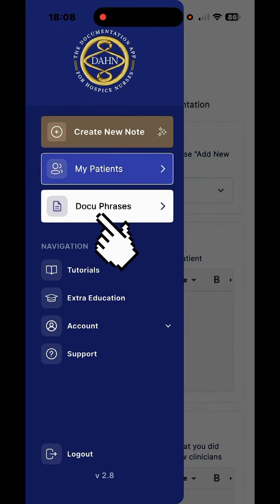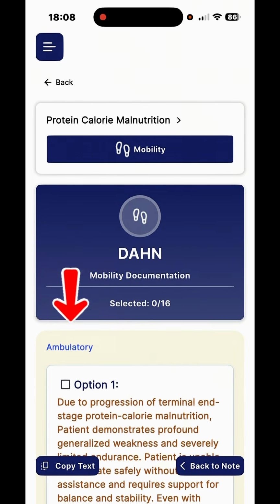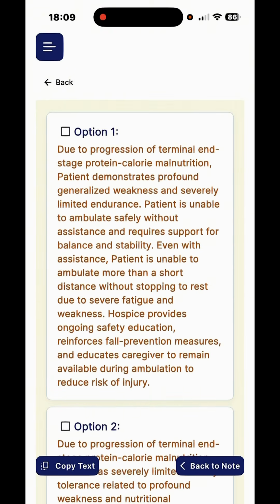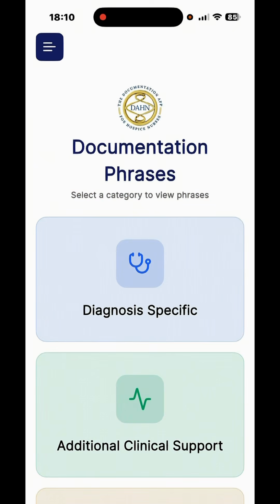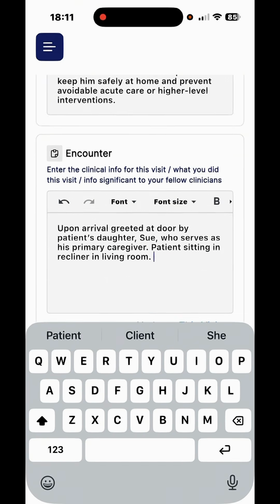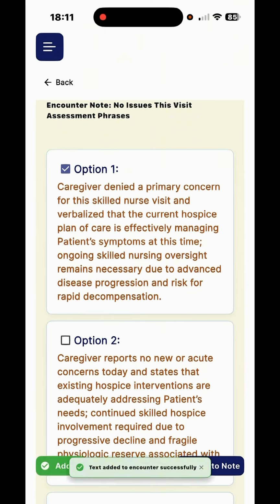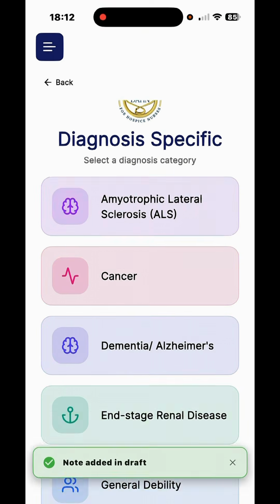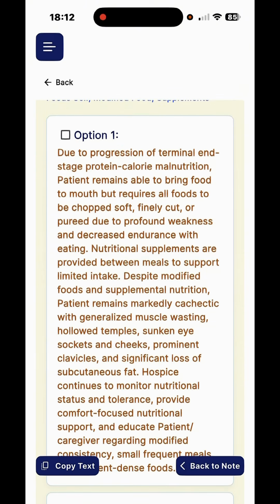Documentation App for Hospice Nurses, DAHN, now has Protein Calorie Malnutrition as a category!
You asked, and we listened. 💙

Protein-Calorie Malnutrition is now available in DAHN!

We’ve had so many hospice nurses request this diagnosis, so we added it to make documenting these patients easier and more clinically specific.

This video is a little longer, but I’m walking you through exactly how to use the new Protein-Calorie Malnutrition section in DAHN, including the assessment findings, symptoms, and documentation elements you may want to consider when supporting hospice eligibility.

Because with malnutrition, it’s not enough to simply document that Patient is eating less. We need to show the clinical impact of the nutritional decline and how it is affecting Patient’s overall condition.

DAHN was created by me, for hospice nurses, and we’ll keep adding the tools you tell us you need.